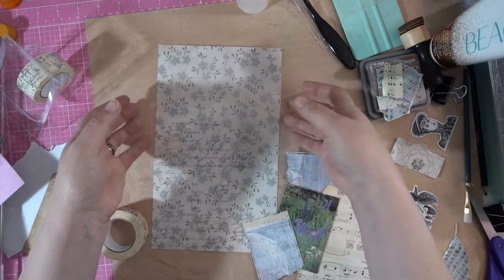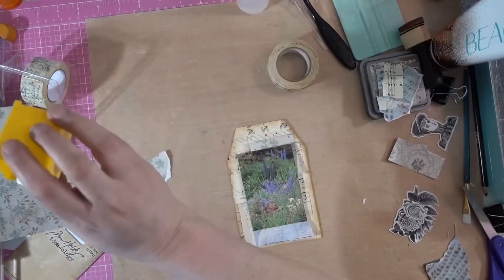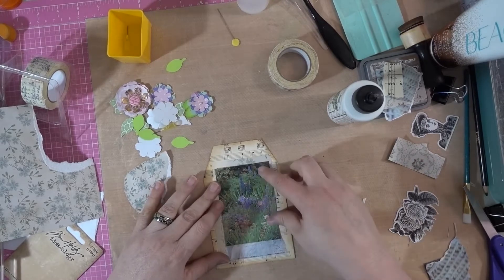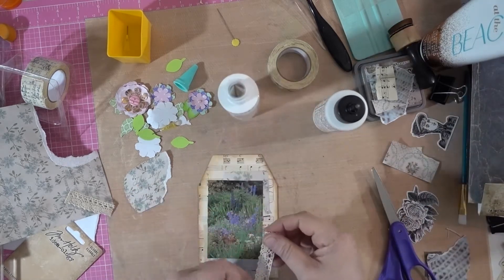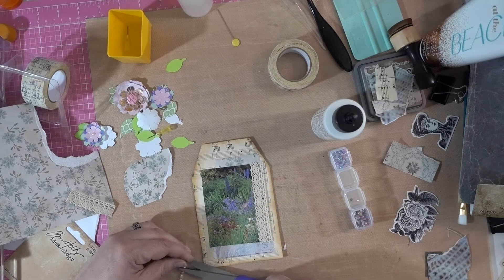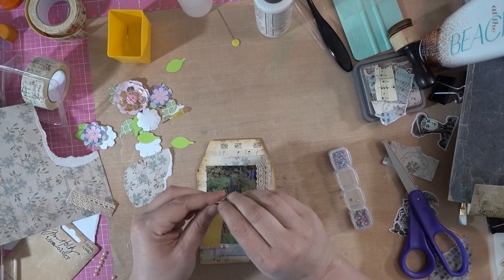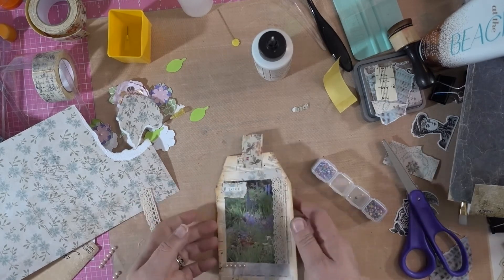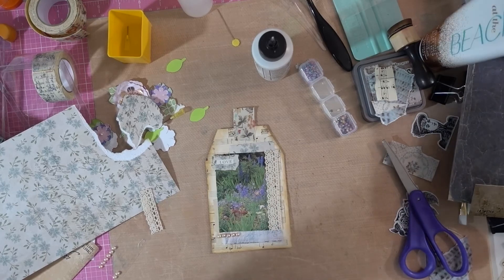Let’s make a tag / using Tim Holtz new ideology / where have I been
Today we are making a tag